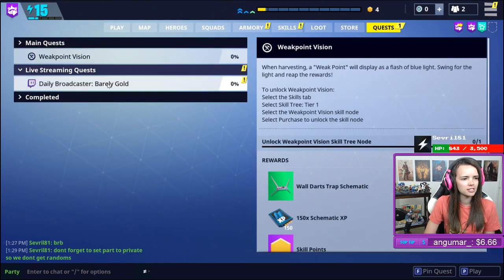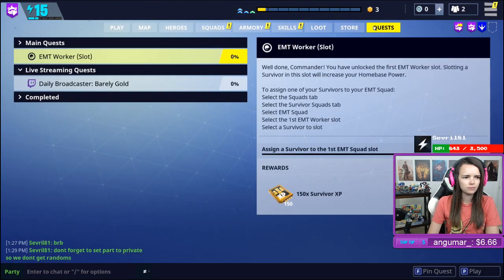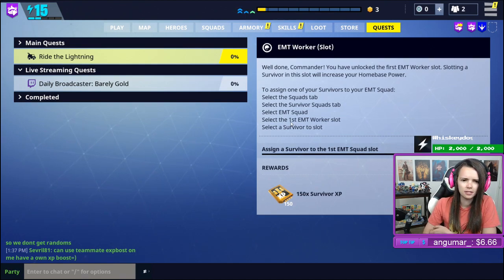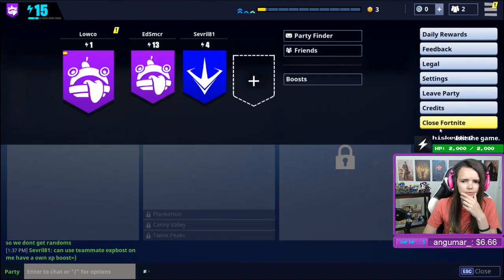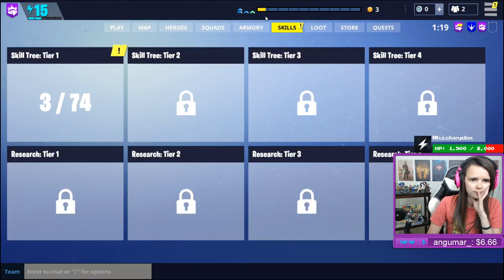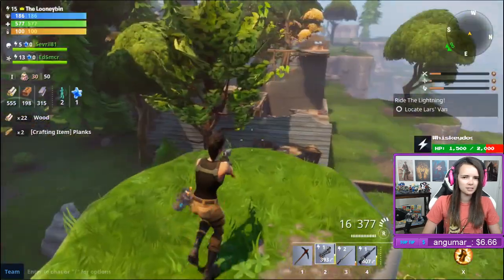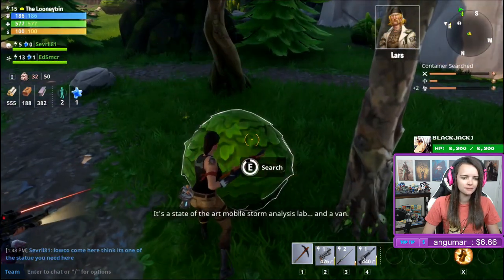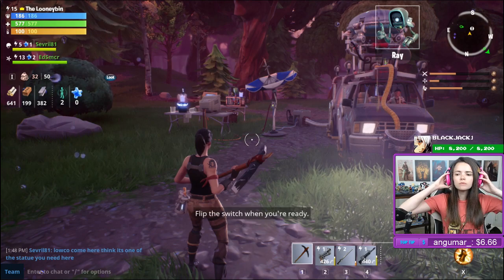Lowco Plays Fortnite (Part 4)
Lowco checks out Fortnite, which combines Action with sandbox style base building.

-- Monday to Saturday, 11am to 5pm EST (GMT - 5)
● Join the steam group to get a notification when the stream goes live